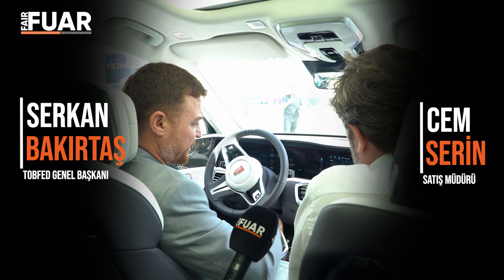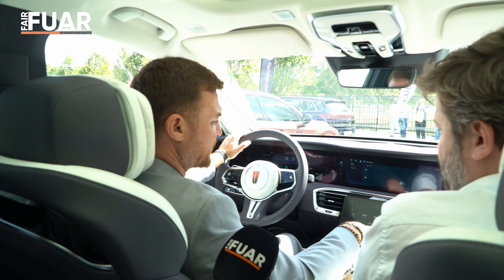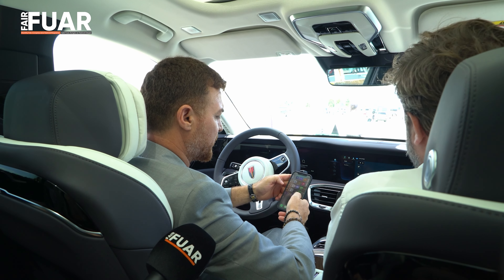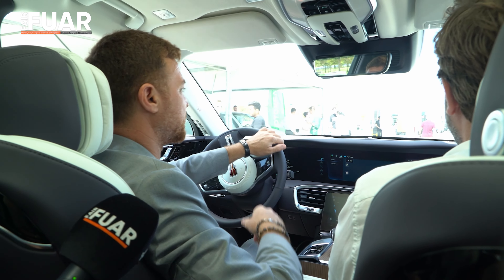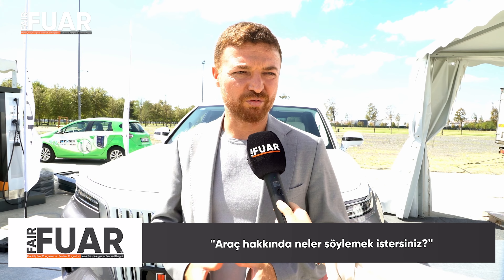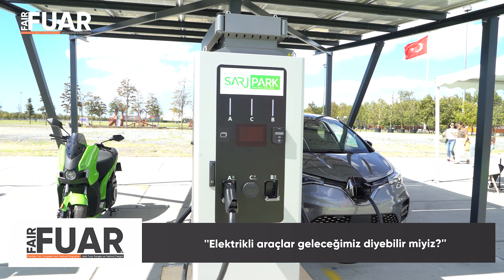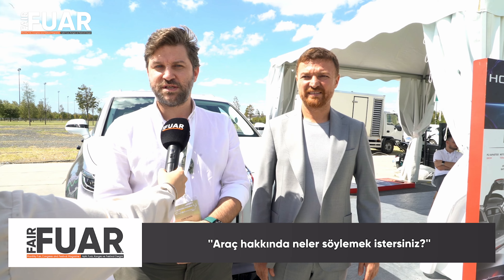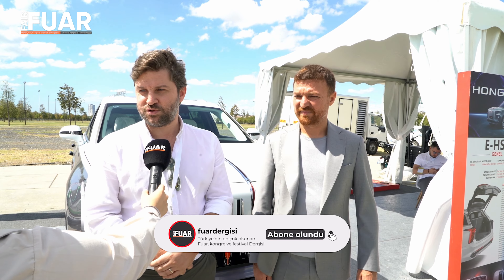Fuar Dergisi-4.Elektrikli ve Hibrit Araçlar Sürüş Haftası-TOBFED Genel Başkanı Serkan Bakırtaş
TOBFED Başkanı Serkan Bakırtaş ve Yeniköy Motors Satış Sorumlusu Cem Serin, Fuar Dergisi mikrofonlarımıza özel açıklamalarda bulundu.